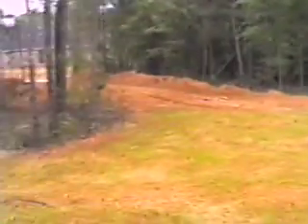Neuchatel House Tour..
A teenager is excited about his new house. Probably sometime early 1988. Clayton County tax records show we bought the house in '88.